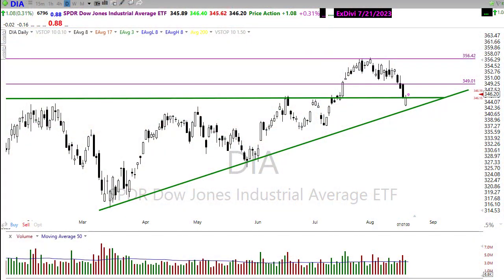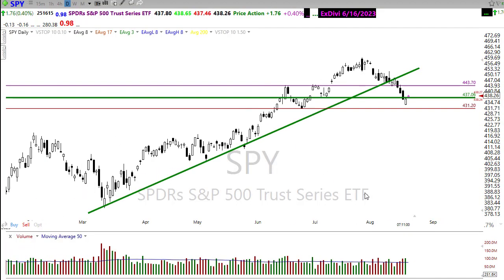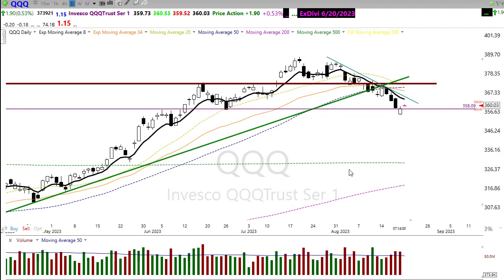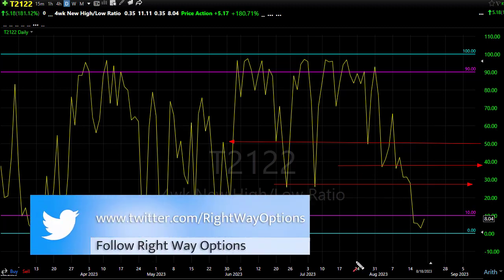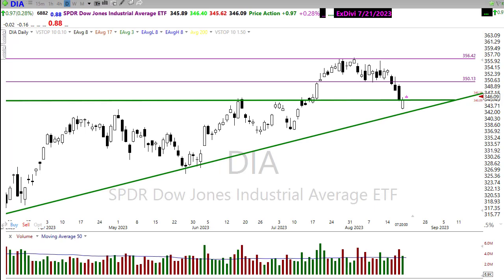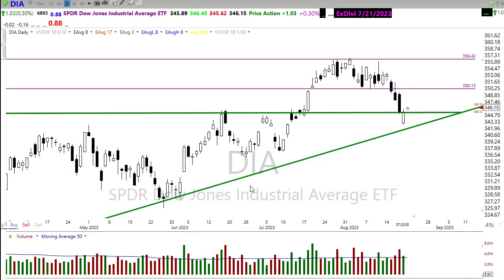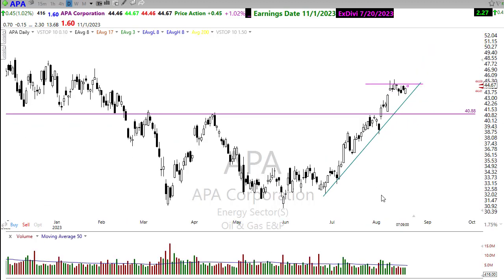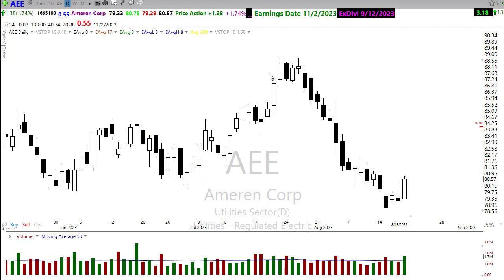Morning Market Prep | Stock & Options Trading | 8-21-23